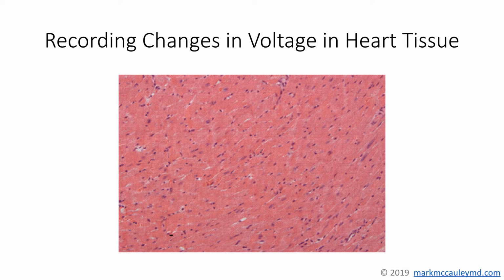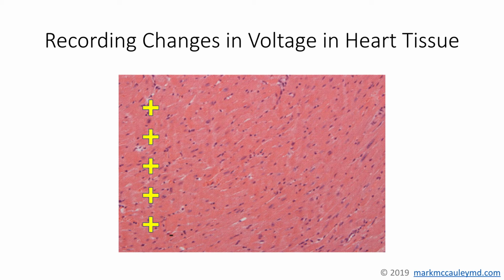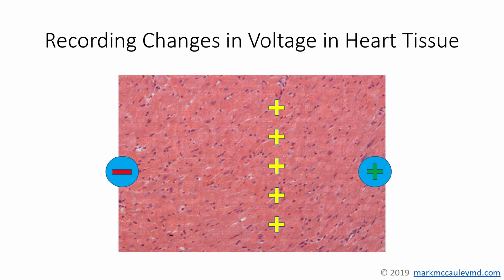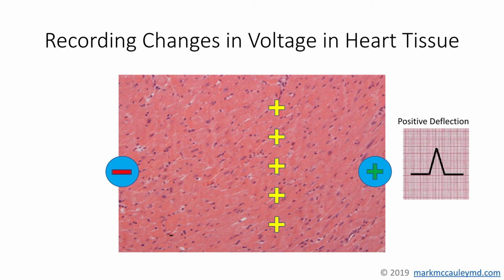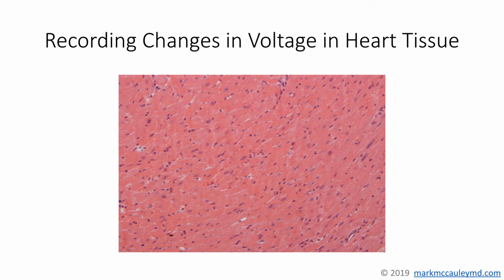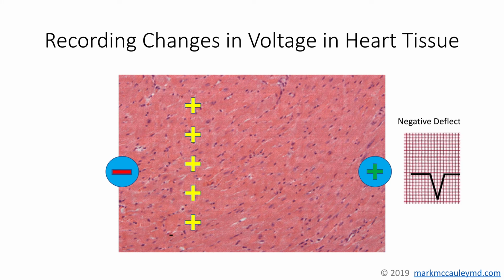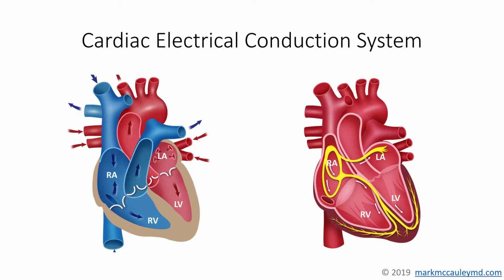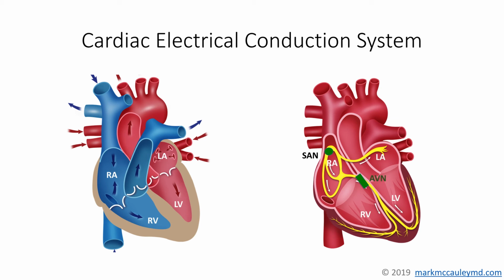ECG Basics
A video describing the clinical basics of ECGs.

** For the next month, portions of the McCauley ECG Course will be posted on YouTube for free while students face displacement from classrooms due to the COVID virus.